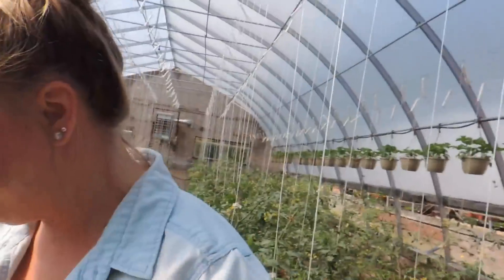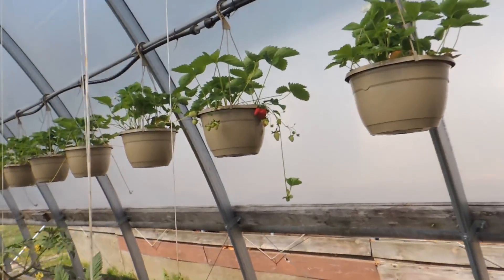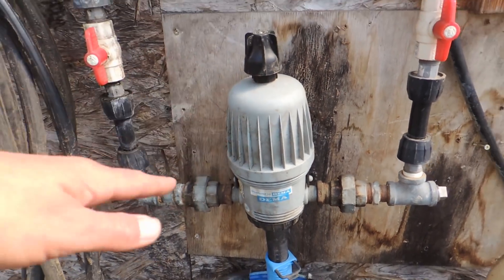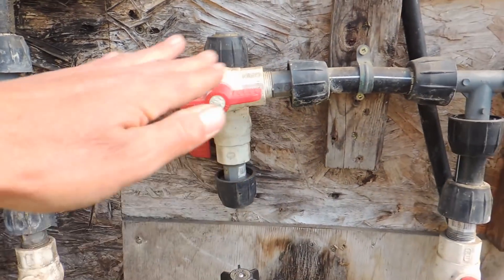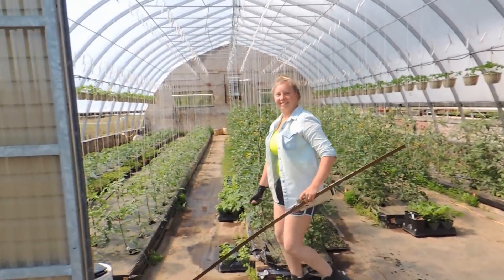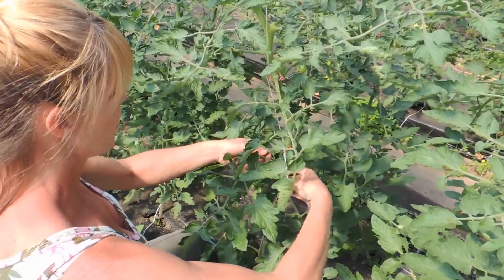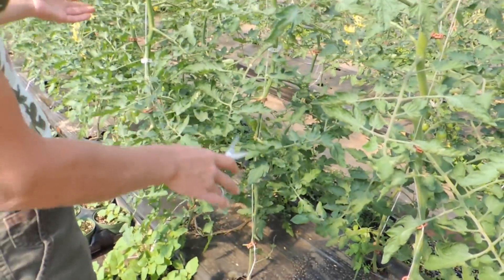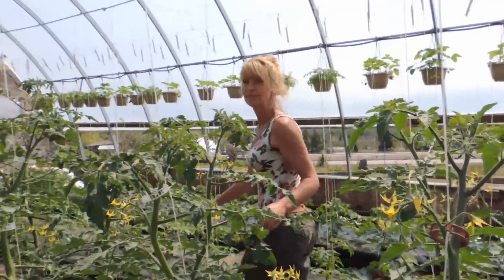FERTILIZER INJECTOR, PRUNING TOMATOES AND CUCUMBERS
Sorry this video is long but we wanted to show you these 3 things as we have many asking about them. And we are a little giggly so skip through if you would like but we had a lot of fun!